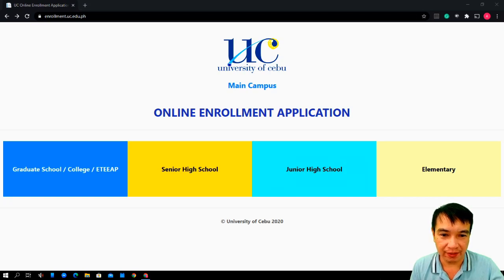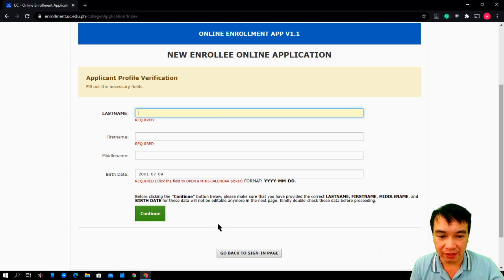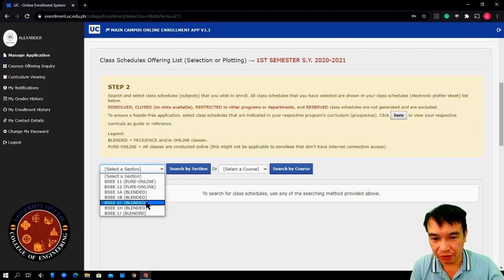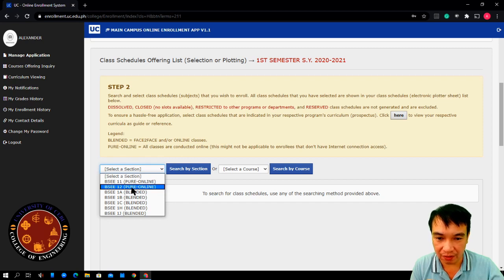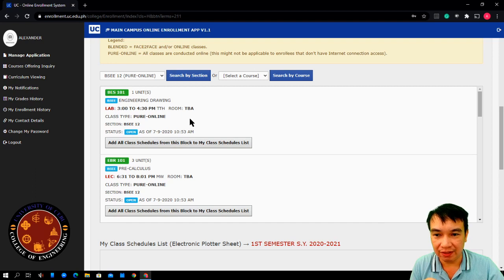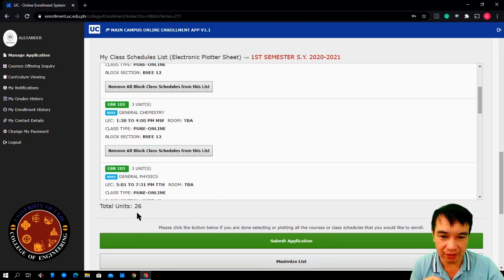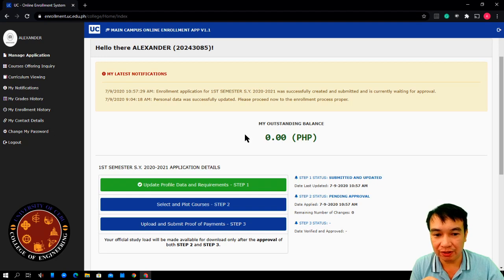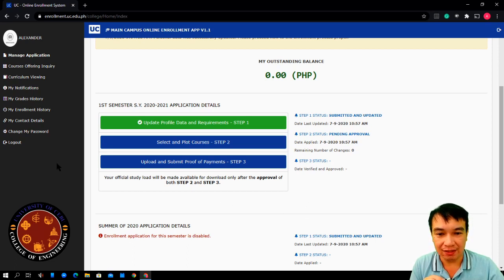UC - online enrollment video tutorial (unofficial)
I hope this tutorial will answer most of the concerns while enrolling online at the University of Cebu - Main Campus.

University of Cebu is not liable to the content of this video. This is only created to guide students to enroll with ease. I created this video personally if there is any mistake it is on me.

The enrollment process may change without me knowing for I am not involved in the development of the online enrollment app.